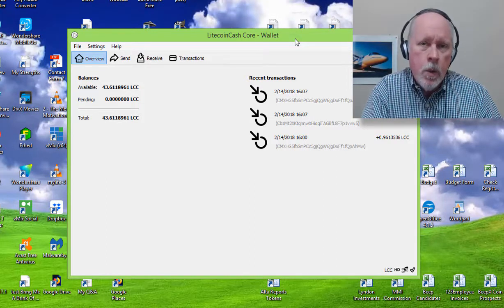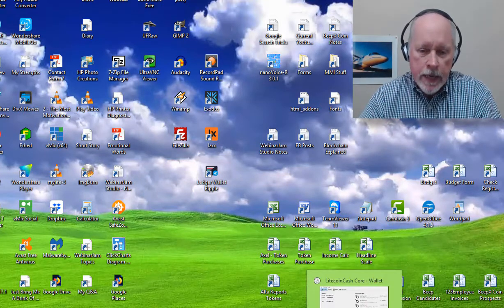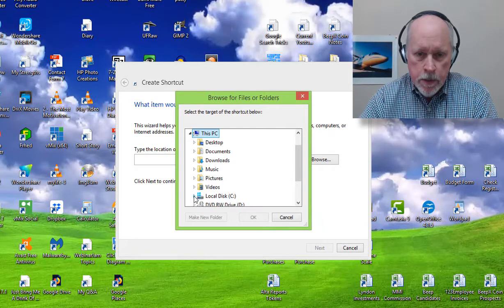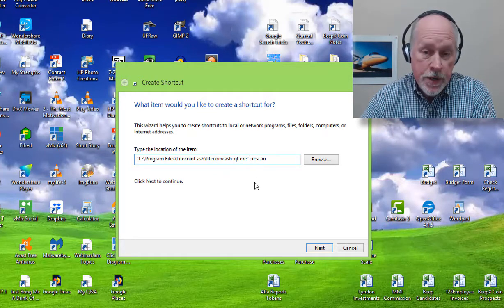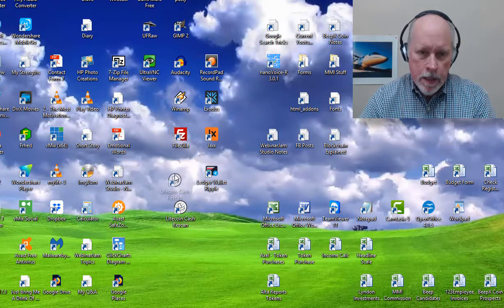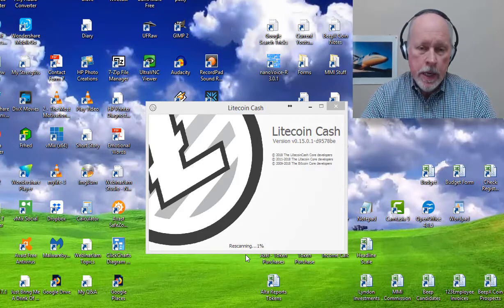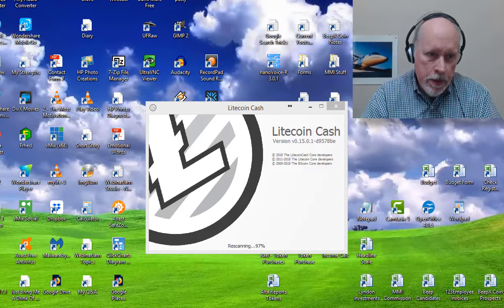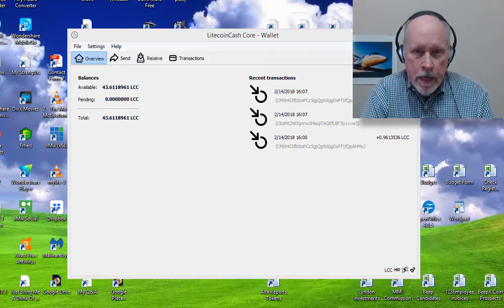Litecoin Cash Problem? How to rescan the blockchain and correct issues.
I used this to correct a problem in my Litecoin Cash wallet.  When I imported a private key earlier from one of my wallets, the program did not get to finish properly so I had to find a way to get the wallet to rescan the blockchain.

Add "-rescan" (without the quotes) to the end of the shortcut you create.

This should correct the problem.